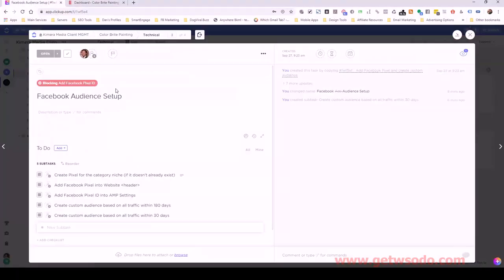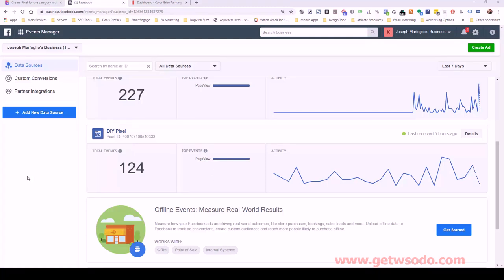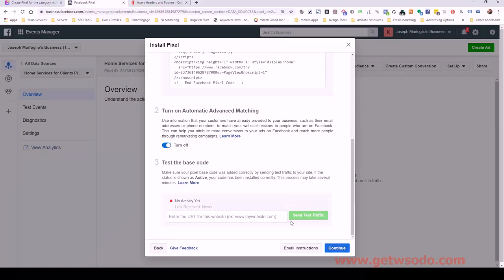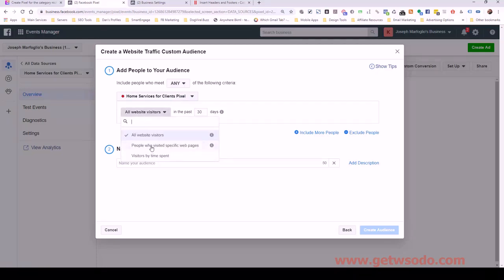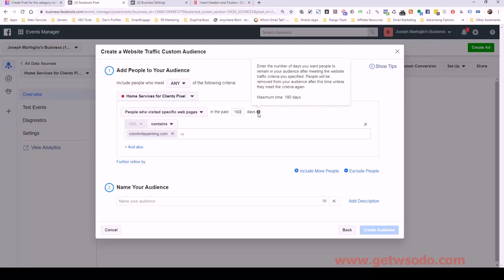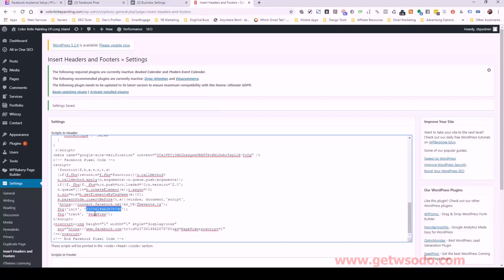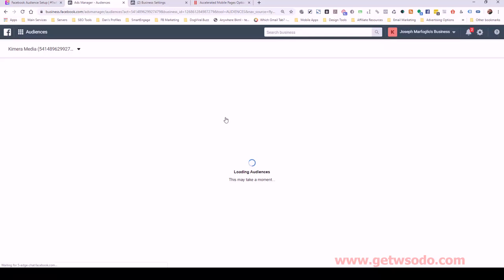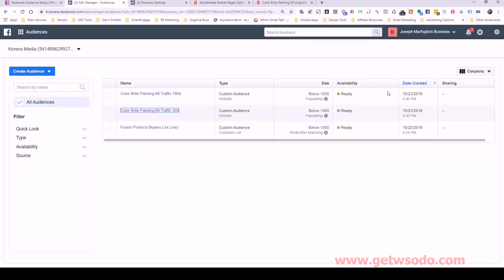08 How to make a facebook audience? -Dan Fusion 4 Technical g Facebook Audience Setup